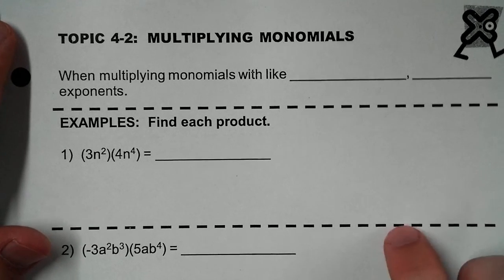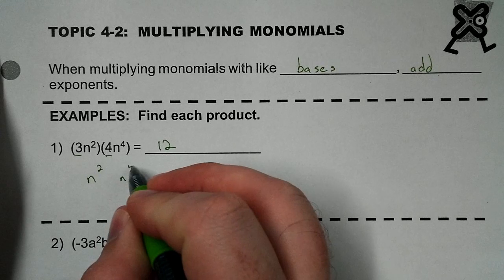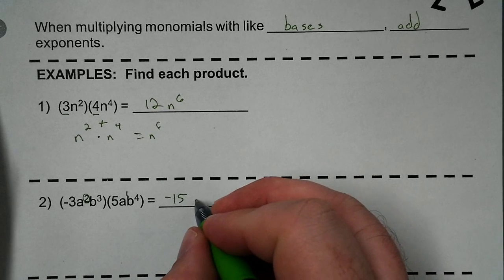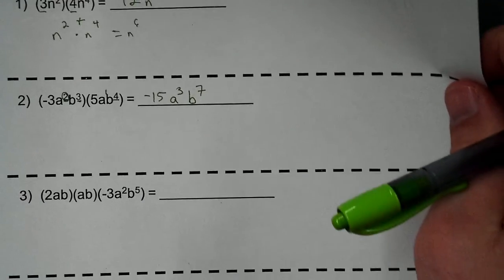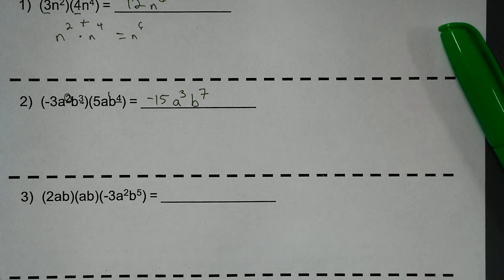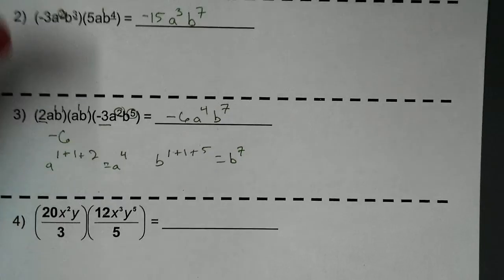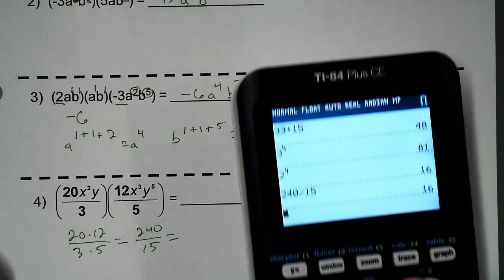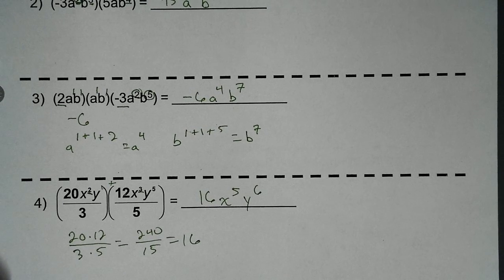Notes Multiplying Monomials (Product Rule) Part 1